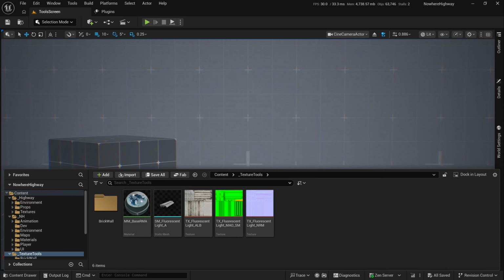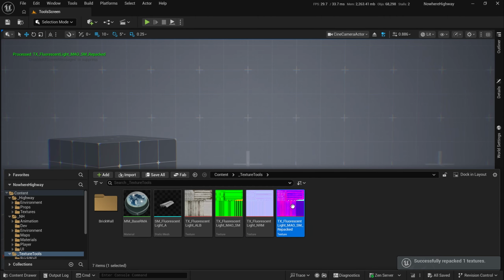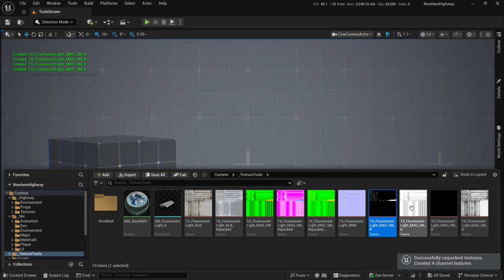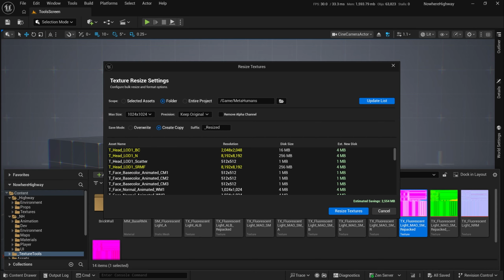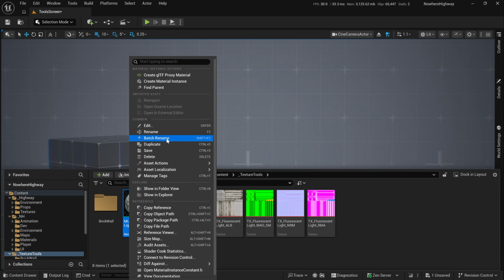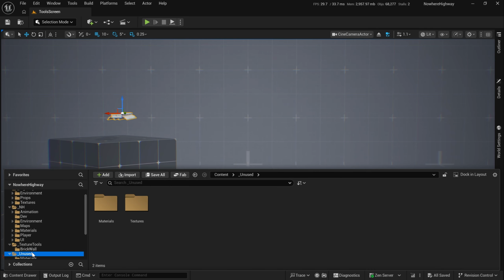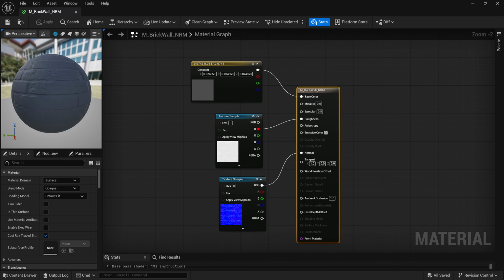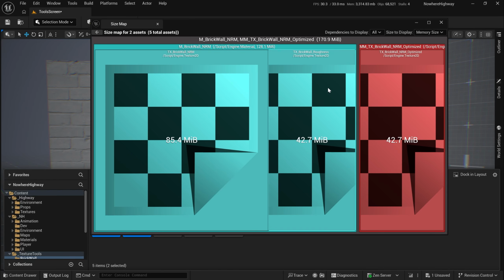Pro Texture Tools for Unreal Engine 5 - Pack, Unpack & Optimize Textures | Save 50% GPU Memory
🎨 Transform your texture workflow in Unreal Engine 5 with Pro Texture Tools!

This powerful plugin simplifies texture channel management and helps you optimize GPU memory usage by up to 50%. Watch this complete overview to see all the essential features in action.

⏱️ TIMESTAMPS:
0:00 - Introduction
0:15 - Plugin Overview
0:59 - Repack Texture (Converting Unity Textures)
2:12 - Creating Custom Templates & Batch Processing
3:04 - Unpack Textures
3:31 - Pack Textures
4:08- Resize Textures Tool
5:23 - Cleanup Unused Textures
8:57 - Create Optimized Normal Maps
12:10 - Conclusion

🔥 KEY FEATURES:

✅ REPACK TEXTURES
• Rearrange texture channels directly in the UE5 editor
• Use ready-made templates or create custom ones
• Batch process multiple textures instantly
• Convert Unity textures (Smoothness → Roughness)
• Eliminate unnecessary alpha channels to save memory

✅ UNPACK TEXTURES
• Extract individual channels from packed textures
• Invert channels during extraction
• Customize suffix naming for each channel
• Process with just a few clicks

✅ PACK TEXTURES
• Combine multiple textures into channel-packed assets
• Full control over source texture and channel selection
• Fill channels with custom values or invert them
• Perfect for creating optimized texture sets

✅ RESIZE TEXTURES
• Batch resize textures by threshold value
• Process selected files, folders, or entire project
• Preview disk space savings before processing
• Choose to overwrite or create copies
• Ideal for managing imported assets (8K → 4K)

✅ CLEANUP UNUSED TEXTURES
• Find textures without hard references
• Scan material and asset dependency chains
• Check which textures are used in levels
• Move unused assets to a separate folder safely
• Include related materials, meshes, and assets
• Advanced filtering options

✅ CREATE OPTIMIZED NORMAL MAPS
• Reduce normal map memory usage by 50%
• Utilize the free blue channel for additional data (Roughness, etc.)
• Auto-generate materials with Z-channel reconstruction
• Massive project-wide memory savings

💡 WHY PRO TEXTURE TOOLS?

• Save GPU memory without compromising quality
• Speed up your texture management workflow
• Process hundreds of textures in seconds
• Perfect for optimizing imported assets from other engines
• Professional-grade tools with simple, intuitive interface
• Essential for performance-critical projects

💬 FEEDBACK & SUGGESTIONS:
Have ideas for new features? Drop them in the comments below! Your feedback helps shape future updates of Pro Texture Tools.